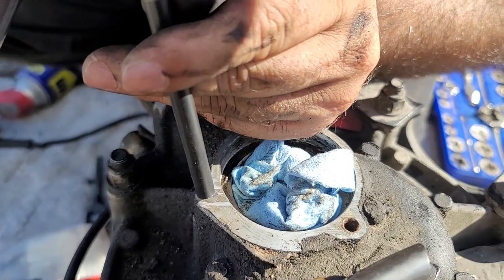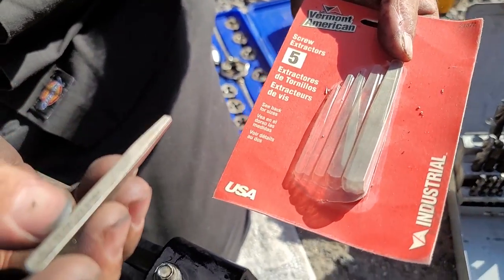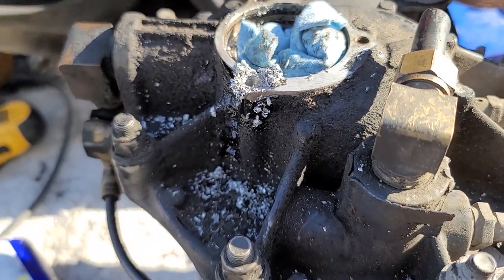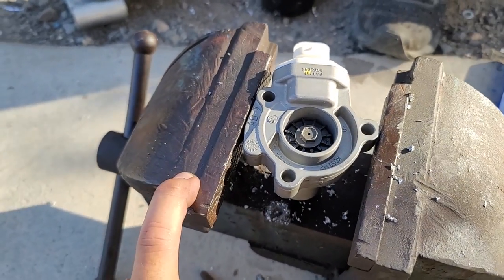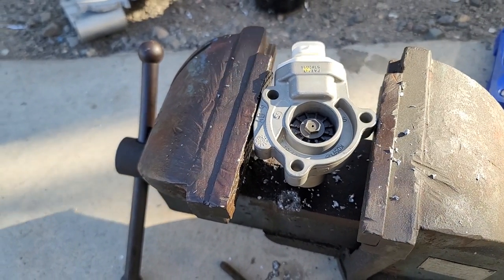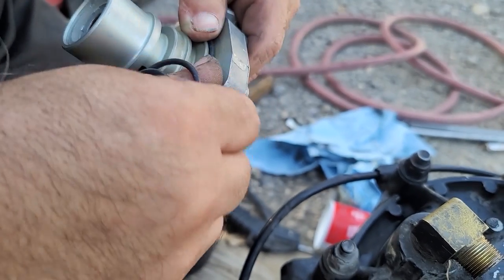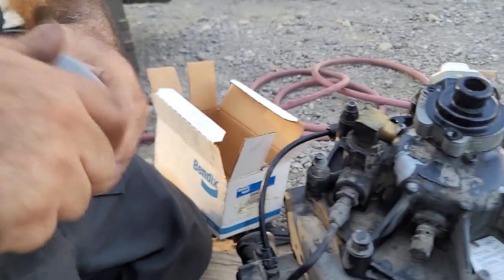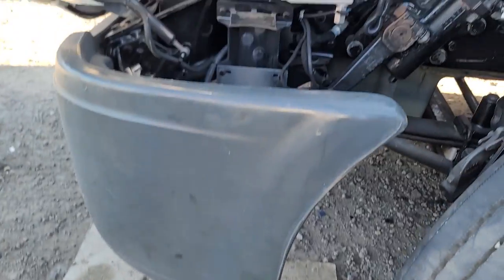Air dryer purge valve replacement/ Broken bolt fix / Air dryer purges constantly leaking